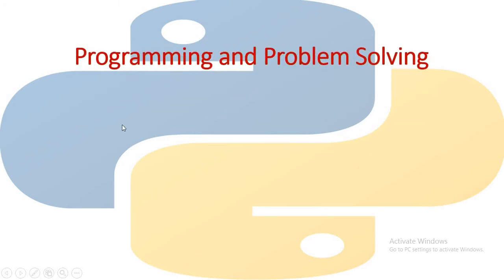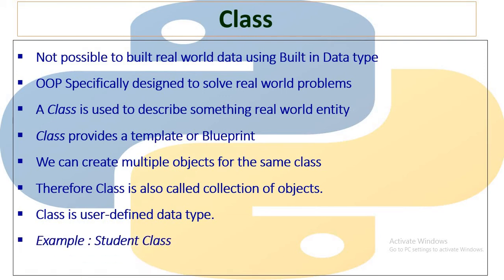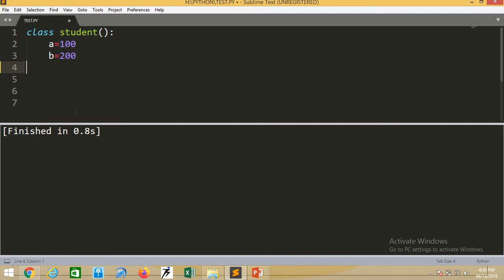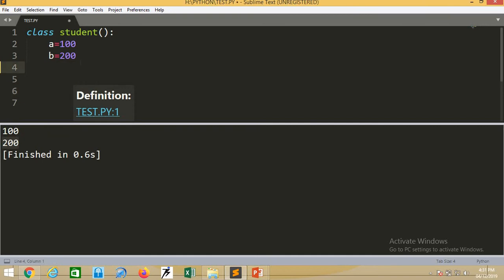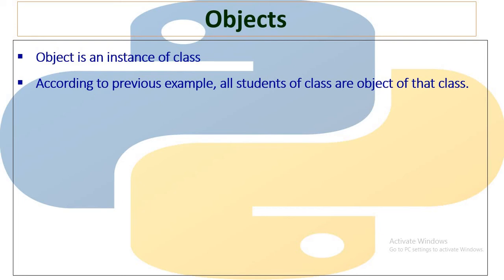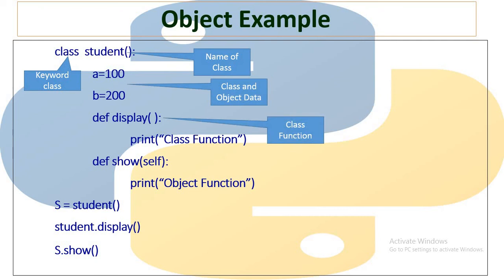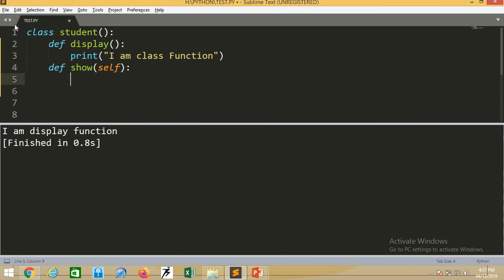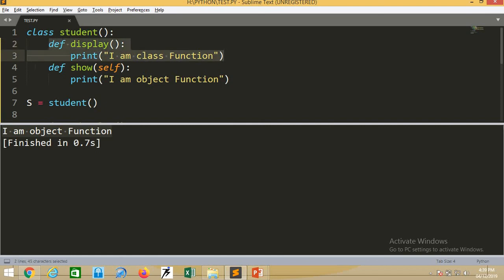UNIT 05 CLASS OBJECT PROGRAM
Programming with Class and Object